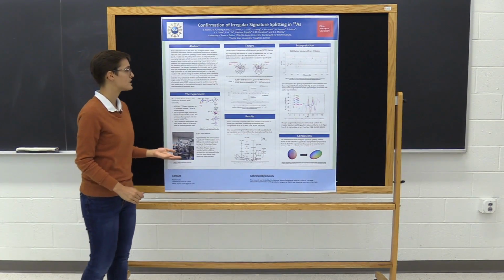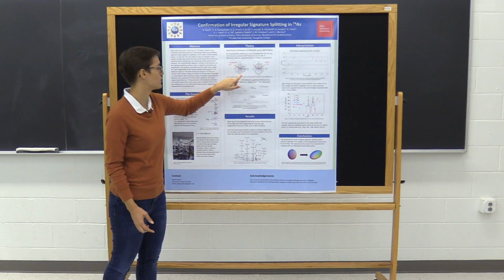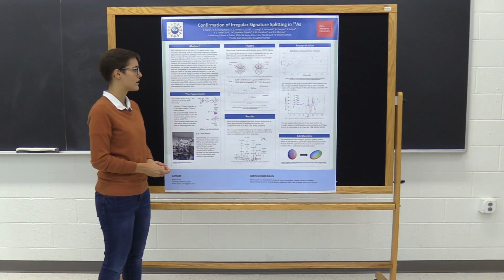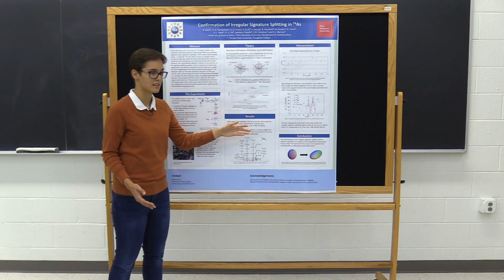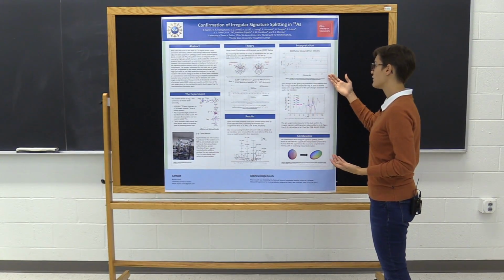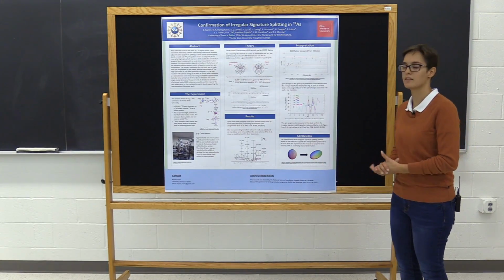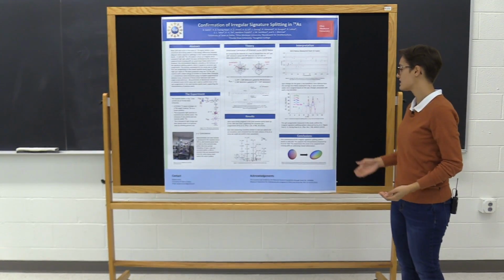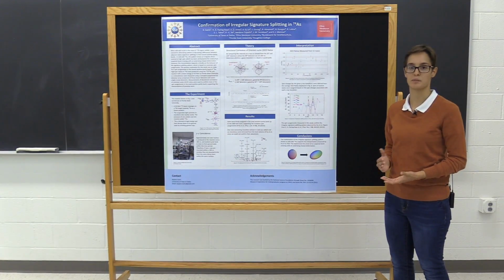2018 Ohio College Summer Research Symposium - B. Ivanic